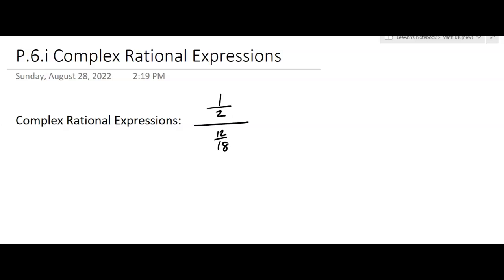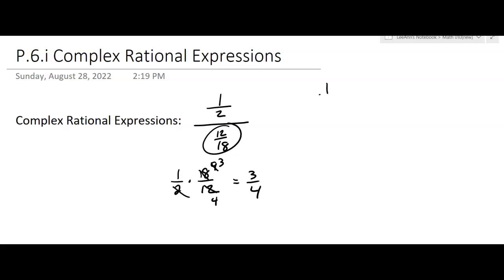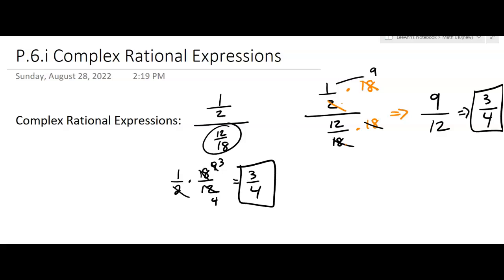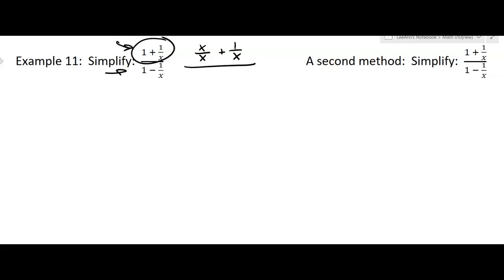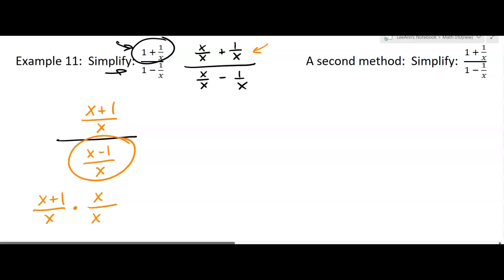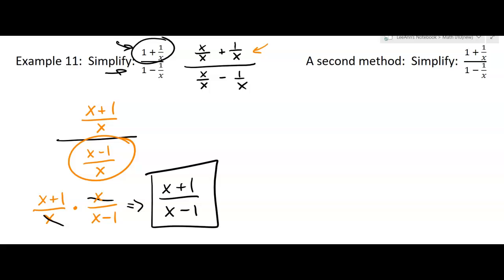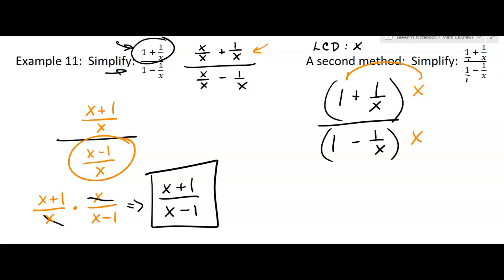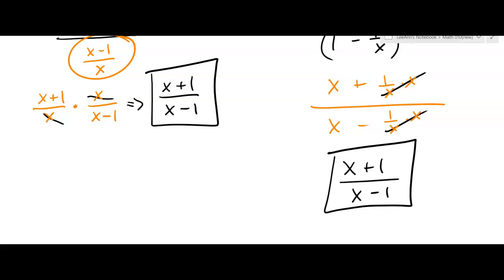P.6.i Complex Rational Expressions